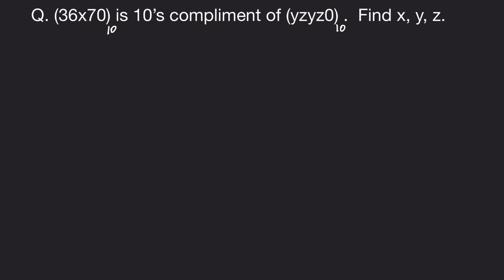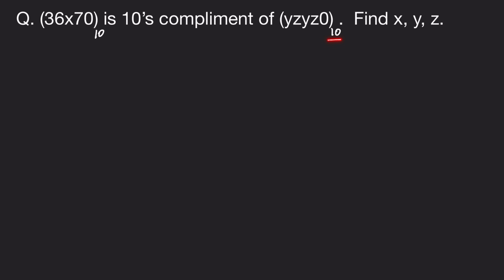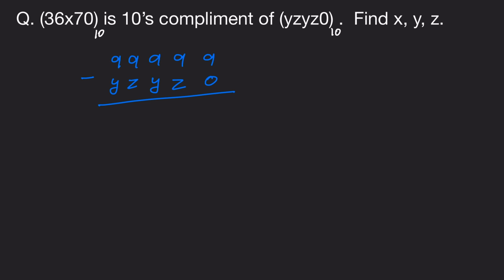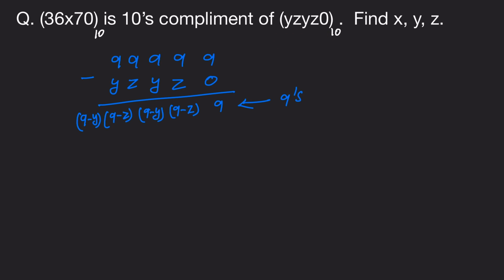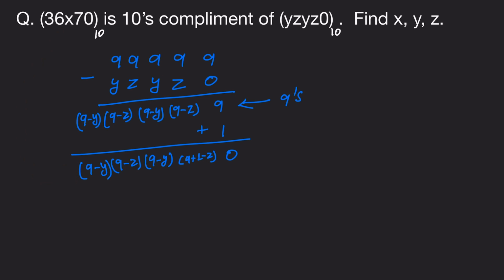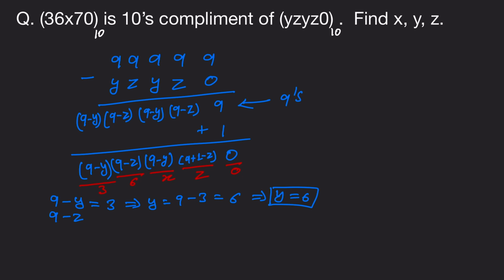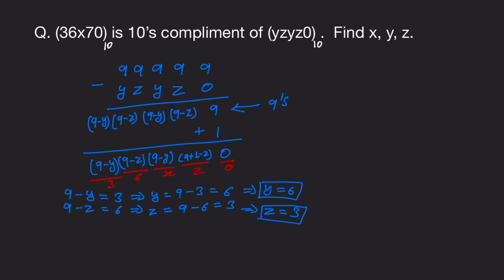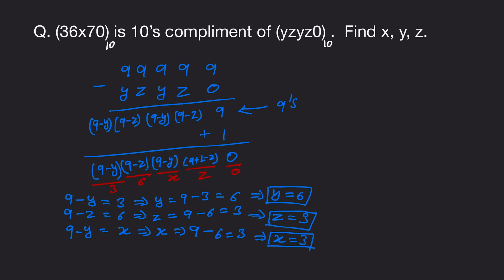Solve for x,y,z || Very Important question of digital electronics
In this video, we'll tackle an intriguing number system problem: finding the values of x, y, and z in the equation (36x70) is the 10's complement of the base 10 number (yzyz0). This type of problem is often seen in competitive exams and interviews, testing your understanding of number systems, complements, and algebraic manipulation.

What You'll Learn:

The concept of 10's complement in base 10 numbers
How to approach and solve complex complement problems
Step-by-step breakdown of the solution to find the values of x, y, and z
Tips for solving similar problems in exams and interviews
This video is perfect for students preparing for competitive exams, interviews, or anyone interested in sharpening their problem-solving skills in number systems.